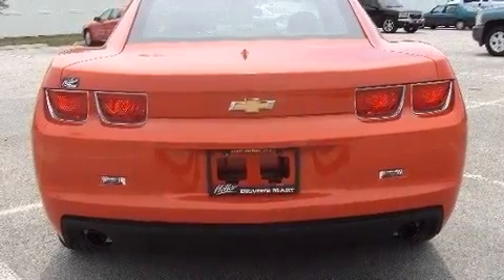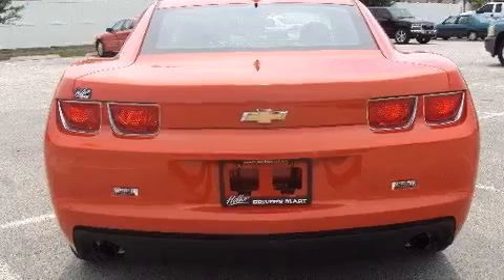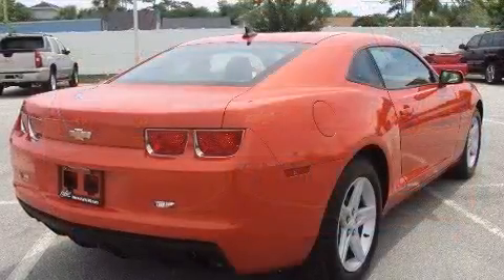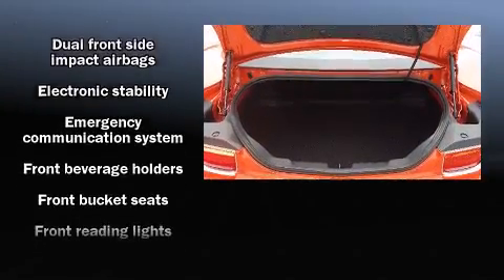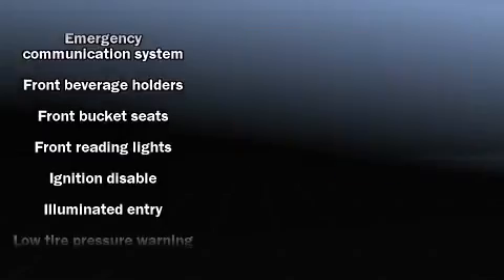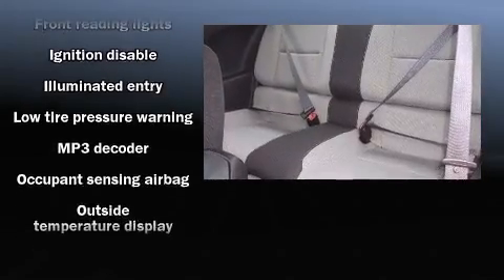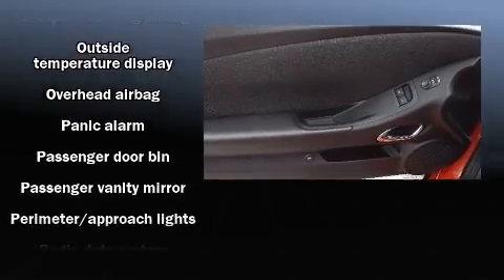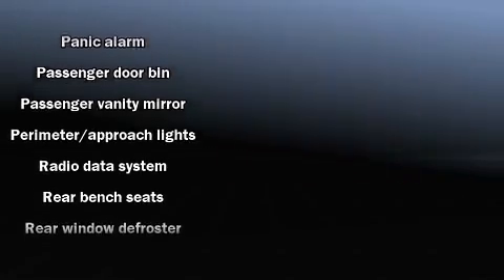2010 Chevrolet Camaro LT Coupe in Orlando, FL 32807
Holler Honda
2211 N. Semoran Blvd.

The 2010 Chevrolet Camaro. This 2 door, 4 passenger coupe still has less than 15,000 miles! Achieving highway fuel economy of 29 miles per gallon, you'll enjoy spending less at the fuel pump. Top features include cruise control, power front seats, air conditioning, fully automatic headlights, tilt and telescoping steering wheel, power door mirrors, remote keyless entry, and power windows. Chevrolet ensures the safety and security of its passengers with equipment such as: dual front impact airbags, head curtain airbags, traction control, and 4 wheel disc brakes with ABS. In the event of a rollover collision, side curtain airbags provide additional protection for outboard seated passengers. Are you ready to experience this vehicle for yourself?